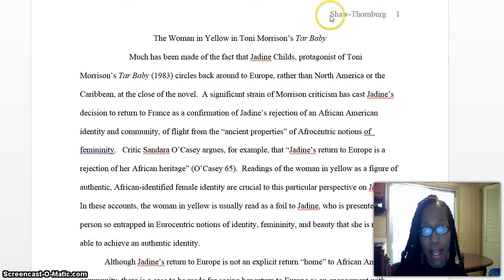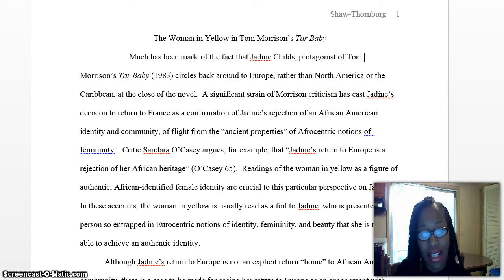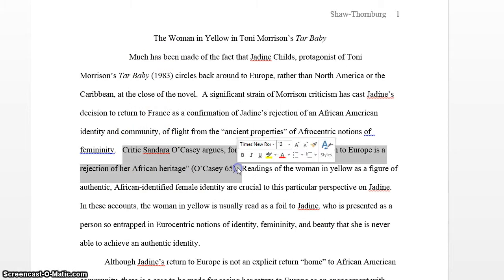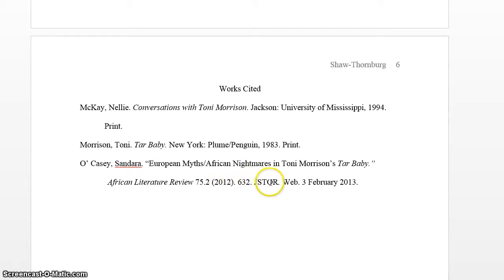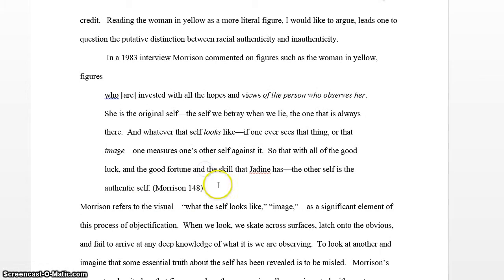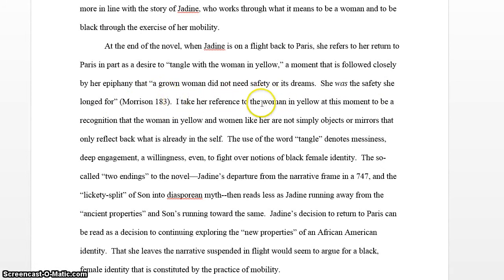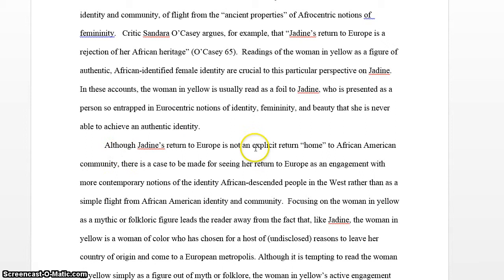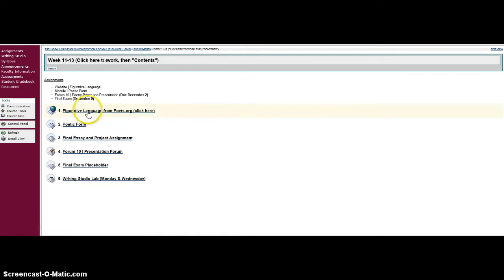Research Feedback/Ch. 11-13 Access